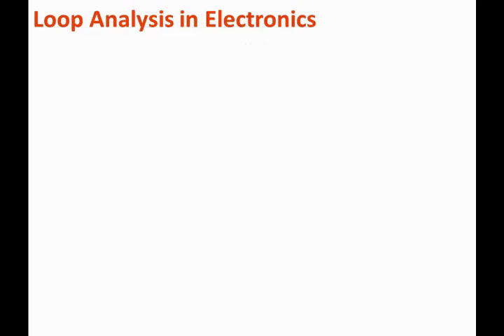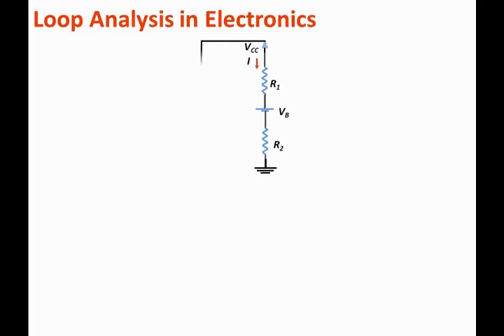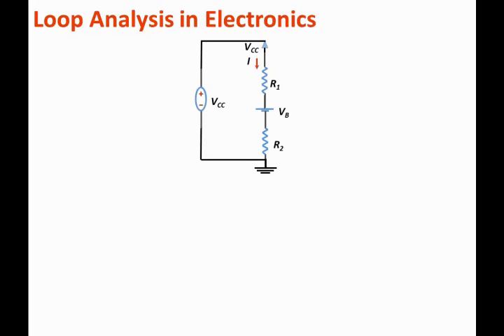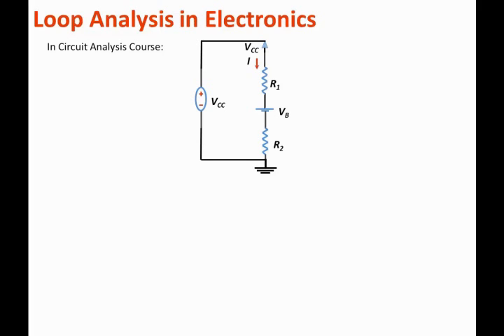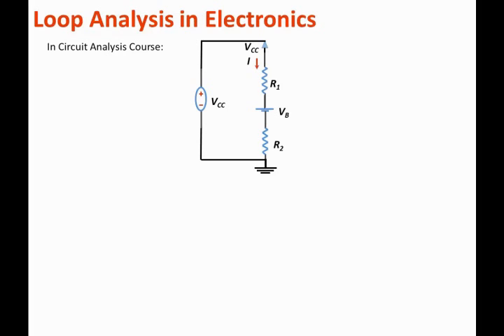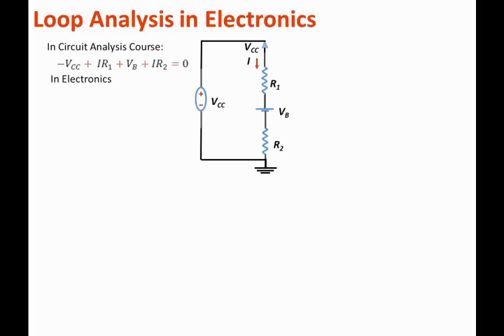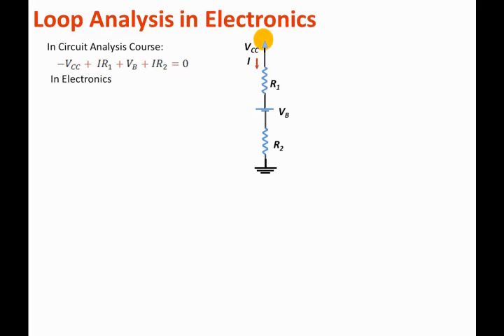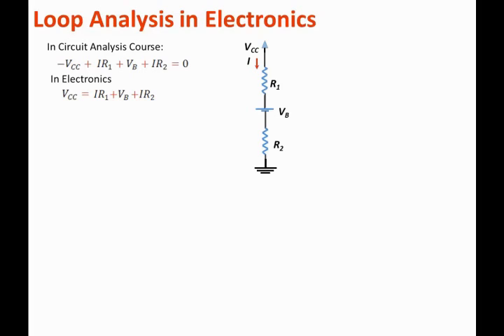Circuits Review for Electronics 8 - Loop Analysis